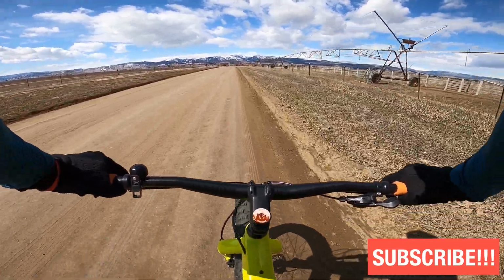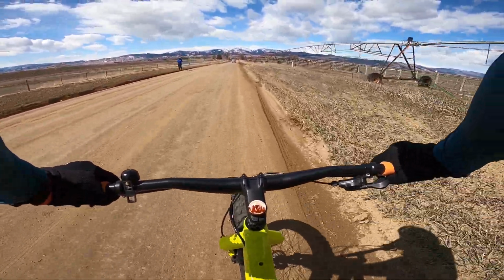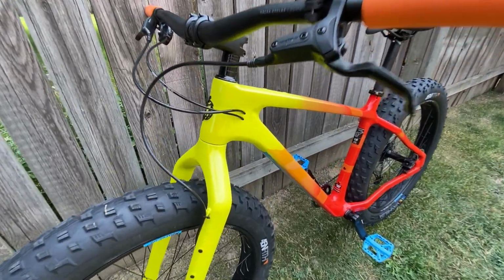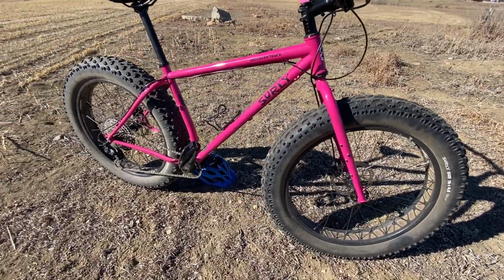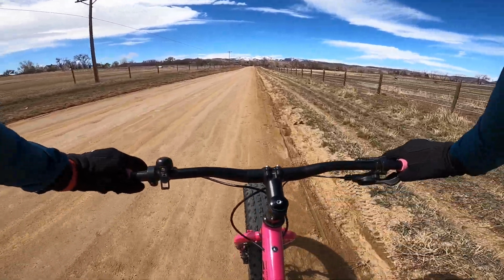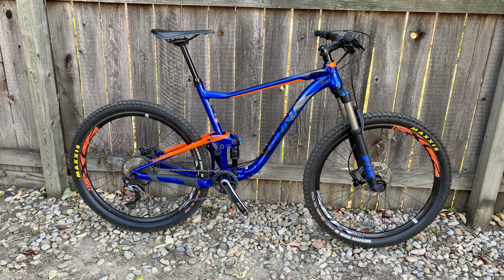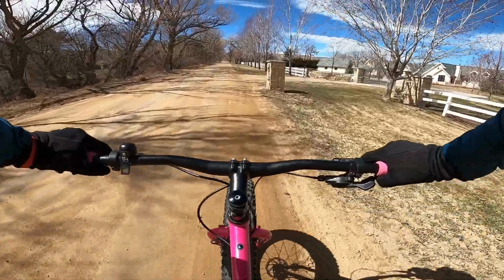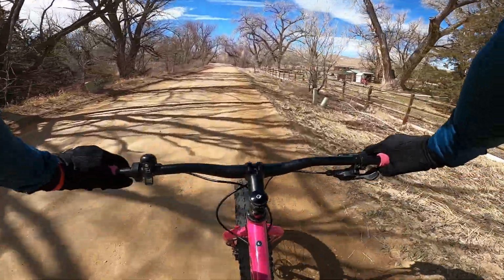Fat Bike Fleet Update 2021 | Buy? Sell? Modify? Plans? | Fatbike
Here is an update of the plans for my bike fleet for the rest of 2021.  I wanted to do an update video of the plans I have in motion for the warmer months, and what I hope to accomplish in order to bring some new and exciting content to the channel. The bike industry is still struggling on the supply side, not only with complete bikes, but also with parts and tires.  I will hopefully be able to accomplish my goals, however if supply restrictions limit things I will be flexible and make the most of things with what I have and can get.  Big plans ahead!!

BIKE GEAR:

ESI Grips
Race Face Chester Pedals
Bike Bell
Frame Protection Tape
Olight RN 1500 (front)
Olight SeeMee 30 (rear)
ock N Roll Gold Chain Lube
Stans Notubes sealant
Fatbike Fork Mount
Water Bottle
Mountainsmith Tour Pack
Park Tool Chain Cleaning Kit
First Aid Kit
Nalgene First Aid Kit

TECH:

Garmin Instinct
Apple Watch Series 6
Powerbeats Pro headphones

TACOMA:

X-Bull Traction Boards
K&N Air Filter
K&N Air Filter kit
Tacoma Tailgate Insert Emblem
Fisker Axe
Thule Rack
Tepui RTT
Dude wipes/shower
Mountain House Meal

FILMING:

iPhone 12 Pro Max
Apple Silicone Case
Spigen screen protector
Chest Mount Harness
Lapel Mic